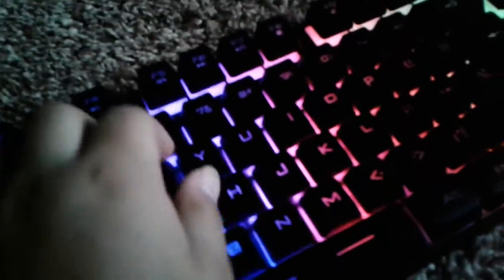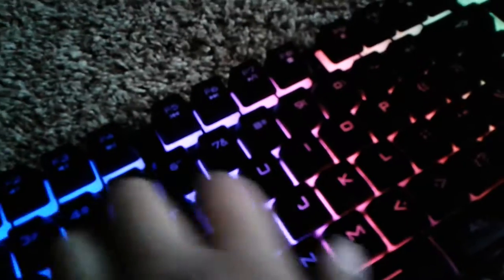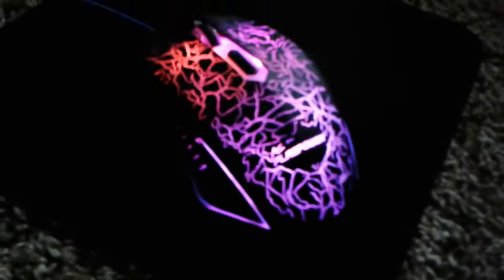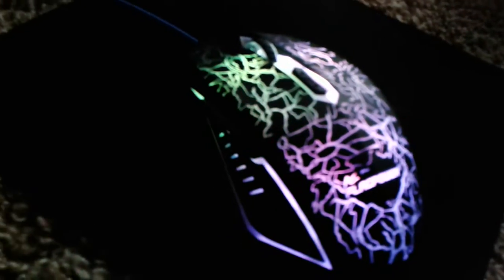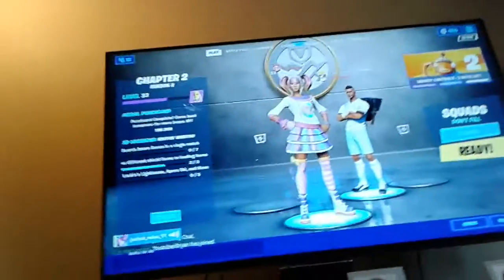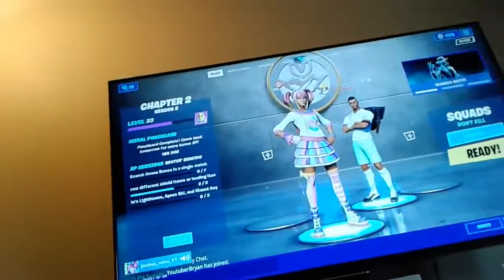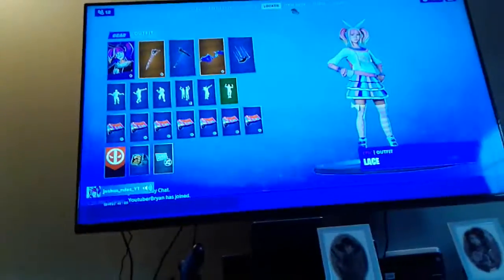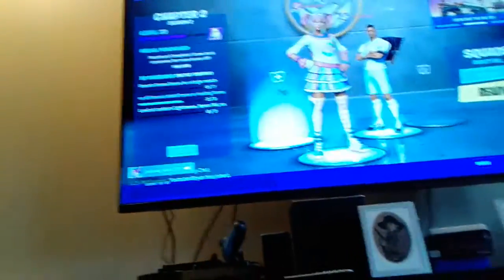My new keyboard and mouse set up d